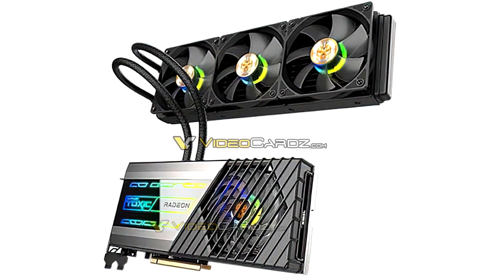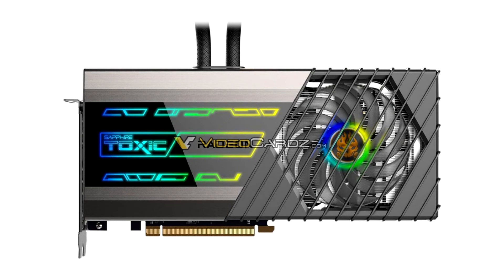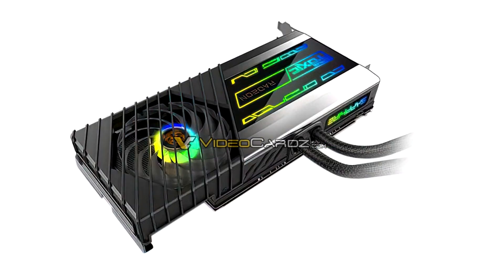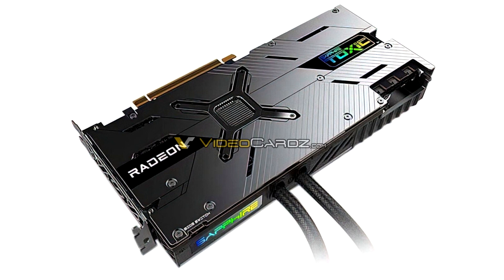Sapphire Radeon RX 6900 XT TOXIC Pictured Lugs a 360mm AIO